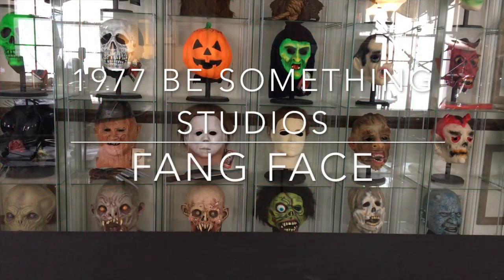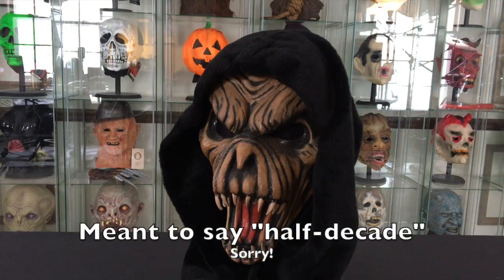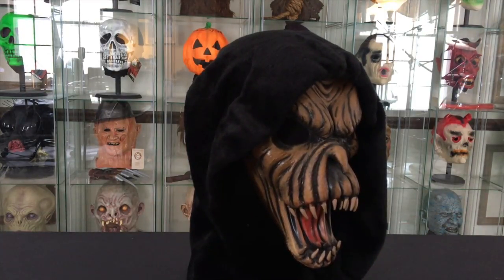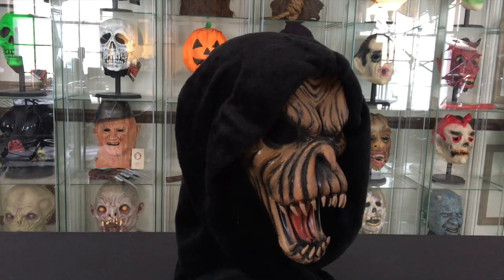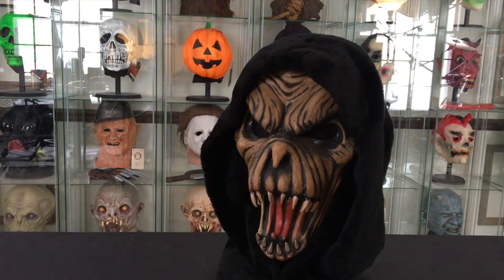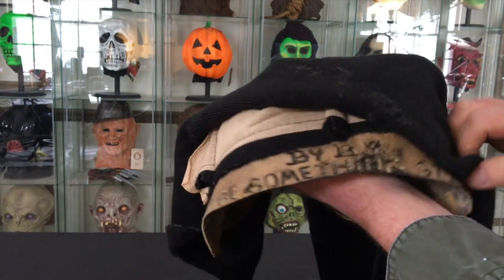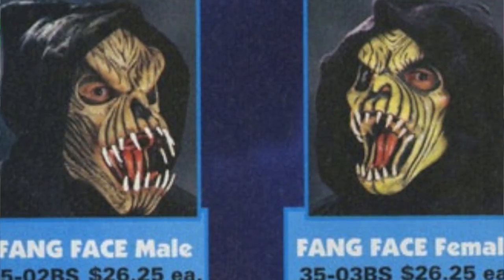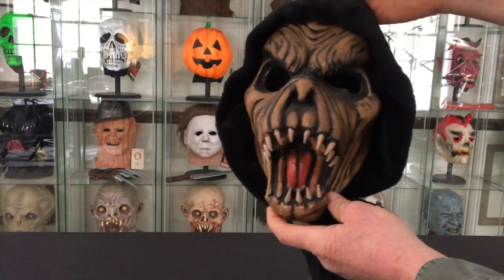1977 Be Something Studios "Fang Face"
HMA Collection Corner!